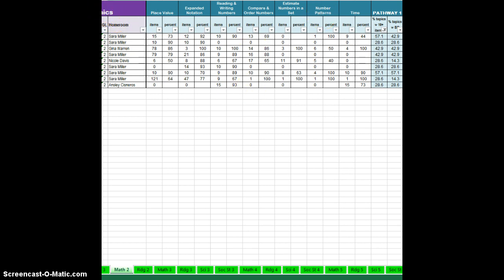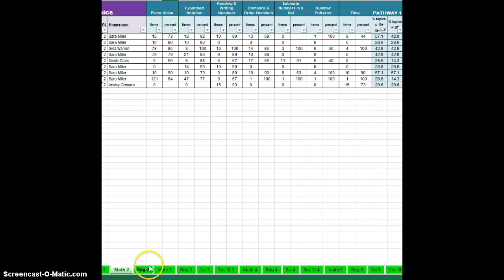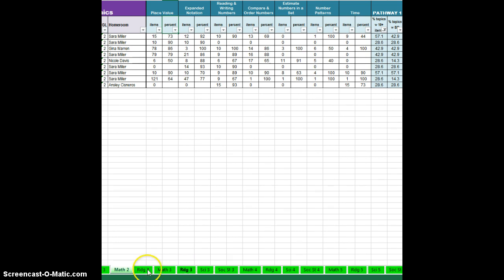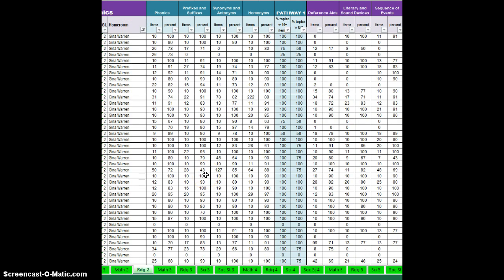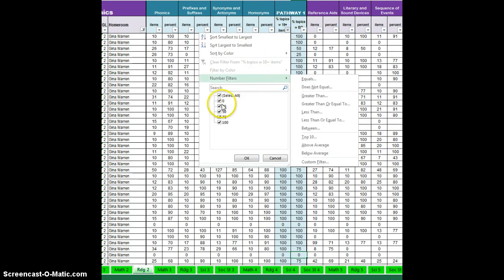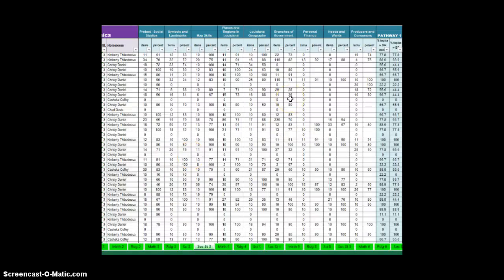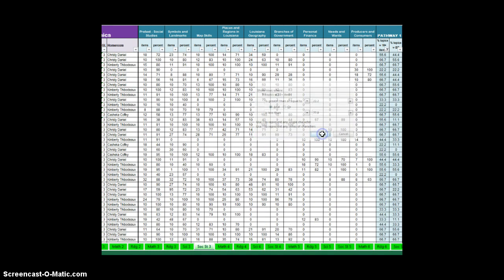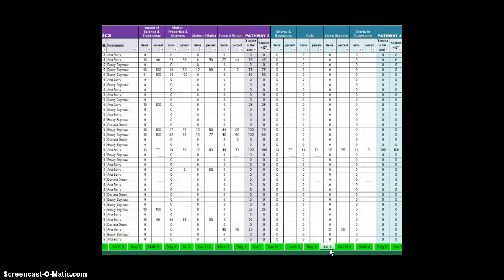SI weekly reports